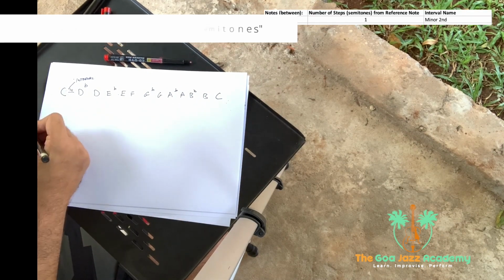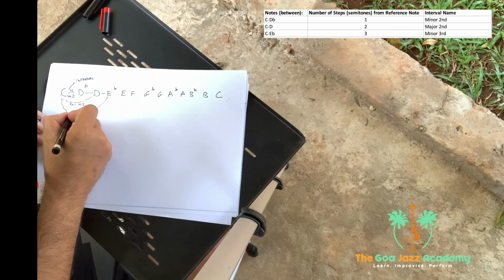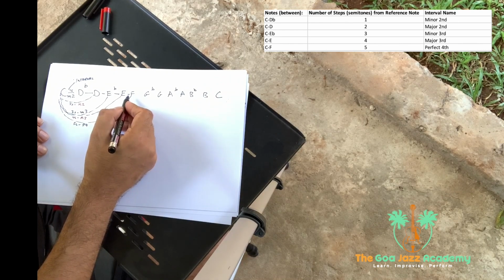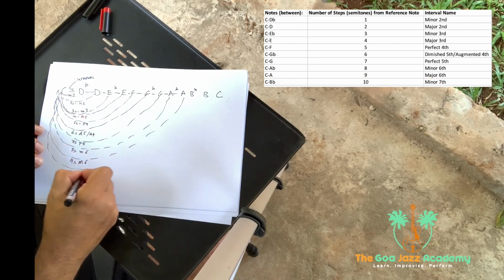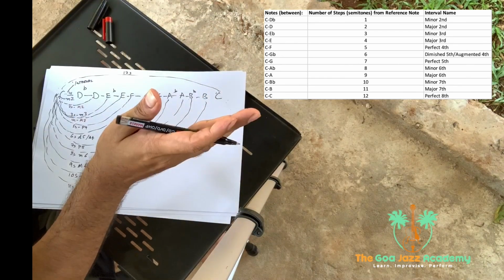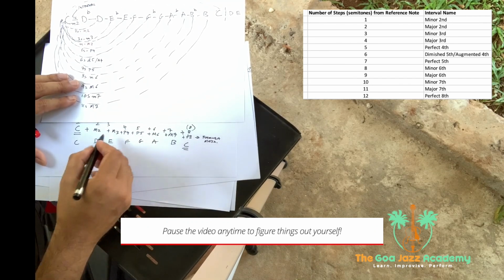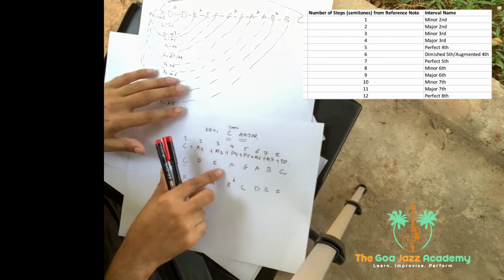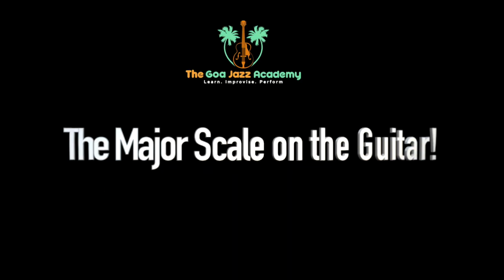7 Essential Skills To Help You Play Guitar: Lesson 2 (हिन्दी & English) with Karan Khosla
7 Essential Skills To Help You Play Guitar: Lesson 2 (हिन्दी & English) with Karan Khosla
This lesson is in हिन्दी & English

- Learn how to construct the major scale and move it to all keys
- P.S - do you know the difference between Keys and Scales, What intervals really do?

Practice (for guitar players)
- Major scale on the 6th around the cycle of 4ths (ascending in quarter notes)
- Major scale on 5th string (same)
- mixing multiple strings - going “horizontally” and “vertically”

What’s coming:

Step 1 - Learn the roots and “root motion” around the cycle of 4ths

Step 2 -
- building the major scale
- moving the major scale around the cycle of 4ths

Step 3 -
- building the “parent” chord shape: the major 7th “shell chord” shape
- moving major 7th shell chords to all keys around the cycle of 4ths

Step 4
- how to “build” other chords by manipulating the “parent” major 7th shell chord shape
 - minor 7, minor 7b5, dominant 7, diminished 7
- practicing changing chord qualities around the cycle of 4ths

Step 5
- how to construct major scale modes by manipulating the “parent” major scale shape
- practicing modes in all keys around the cycle of 4ths

Step 6
- practicing Major / Minor ii-V-I progressions around the cycle of 4ths (in all keys) using chords

Step 7
- practicing major / minor ii-V-I progressions around the cycle of 4ths using modes of the major scale (in all keys)

Step 8 - learning, practicing vocabulary in all 12 keys